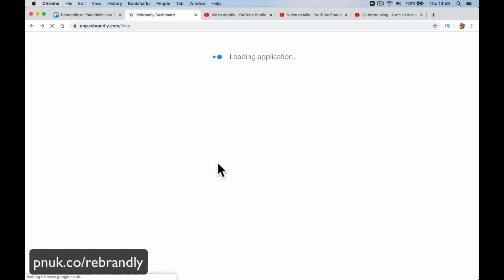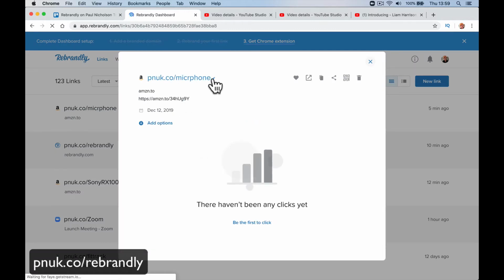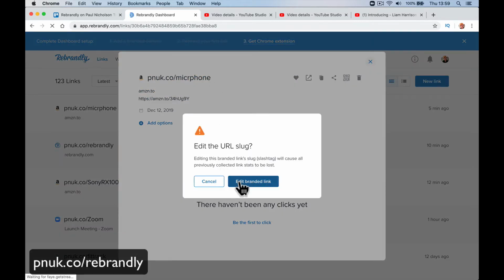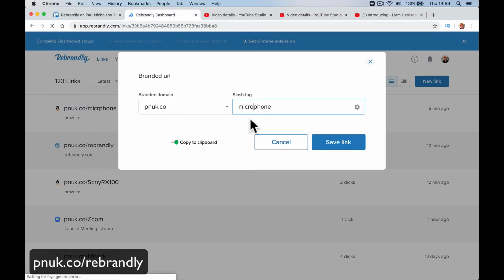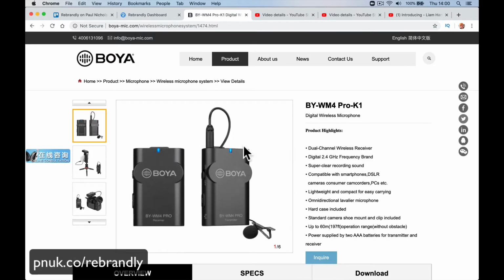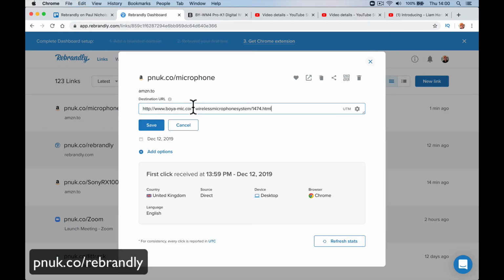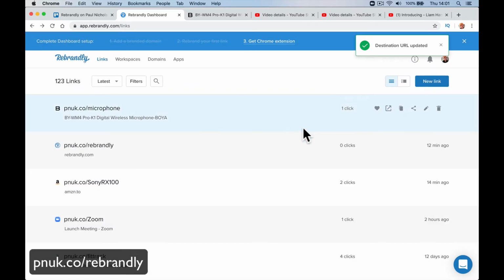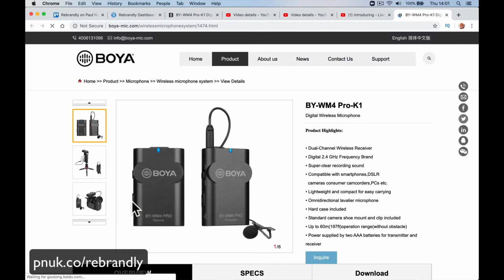Rebrandly Introduction 2020 Rebrandly Vs Bitly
► Useful?